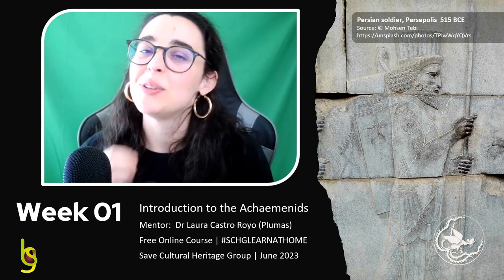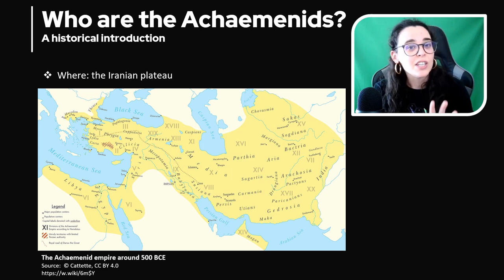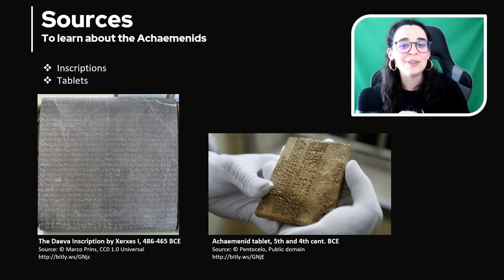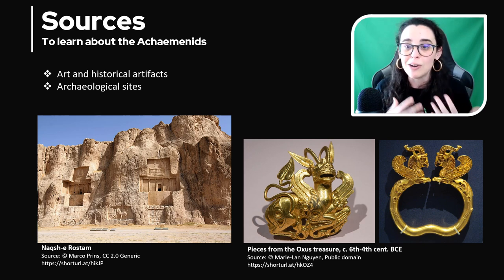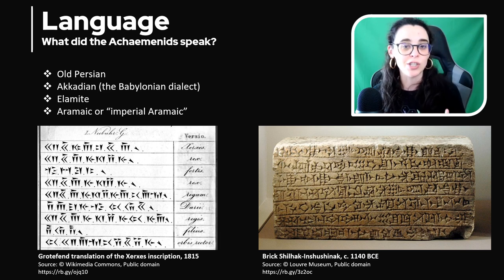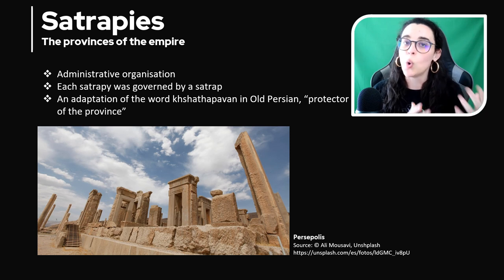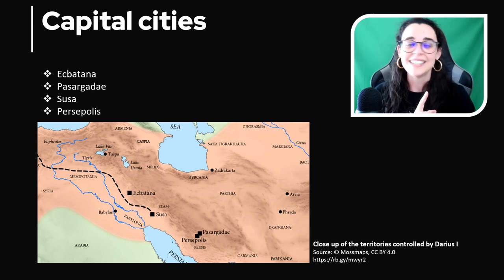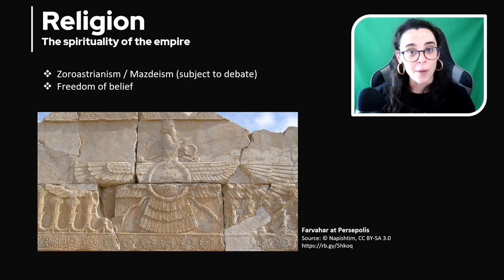Introduction to the Achaemenids | Lecture 01 | Historical Introduction | SCHG_FOC23_IACH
First video lecture in the free online course of "Introduction to the Achaemenids"

In this video, the mentor Dr. Laura Castro Royo gives a historical introduction to the Achaemenids. She discusses who the Achaemenids were, where they lived, and why they are important. The mentor provides a birds-eye-view of one of the most relevant dynasties in the history of Iran and the world.

Terms discussed: Achaemenids, Persia, Persian language, Satrapy, Persepolis, Zoroastrianism

Next Lecture: The empire of the world: Cyrus II, Darius I and Xerxes I

Ft: Dr. Laura Castro Royo (@LasPlumasdeSimurgh)